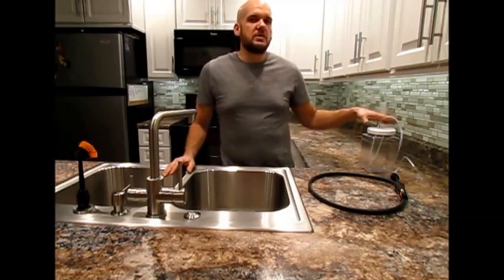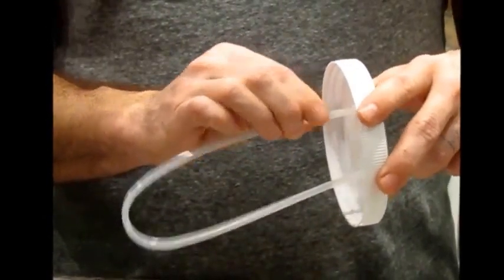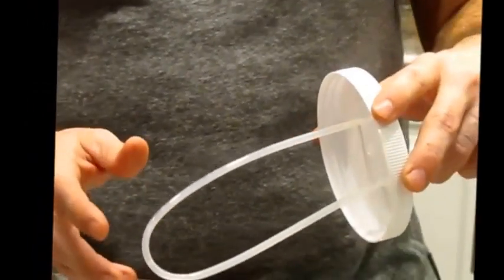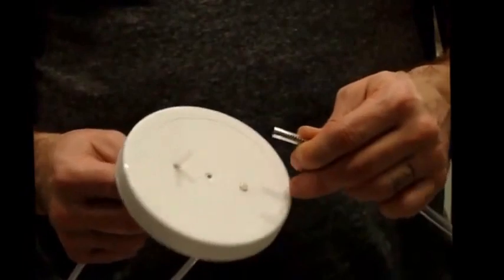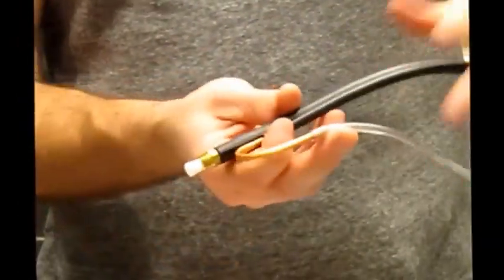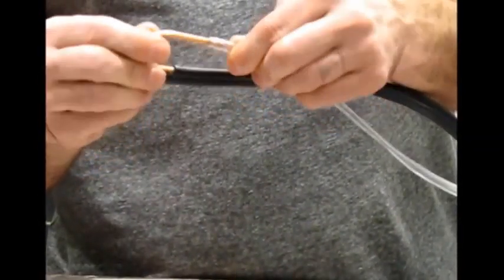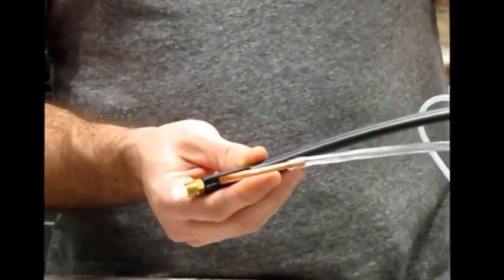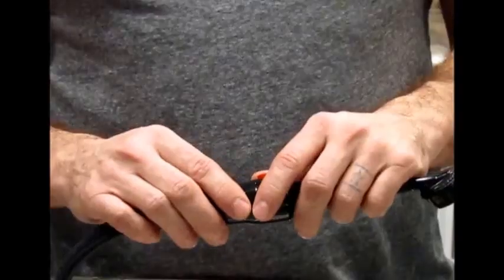Backflush - Tank Beneath Sink Part 2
For more helpful tips and additional product information come visit us